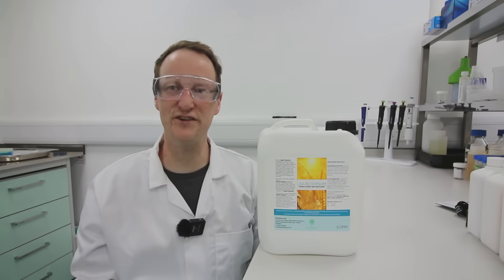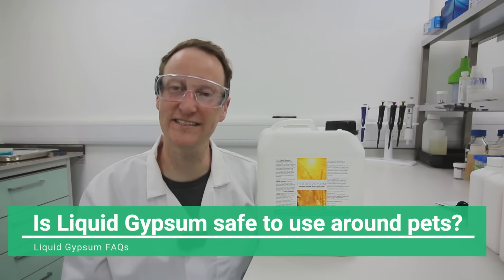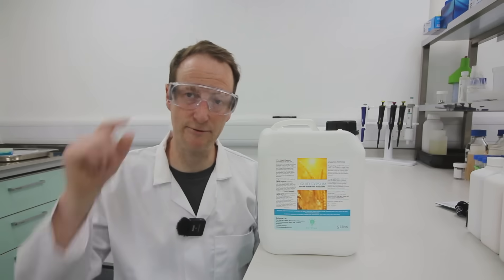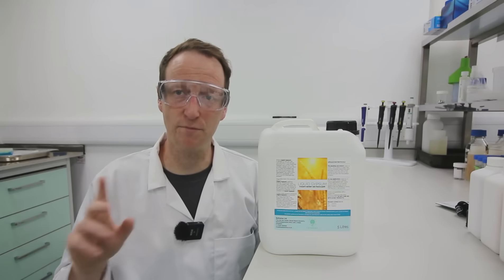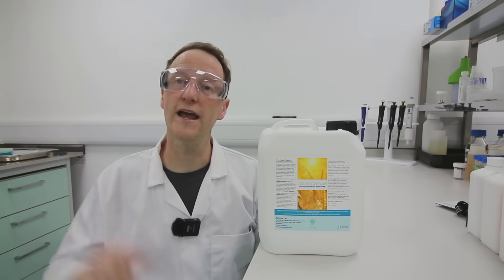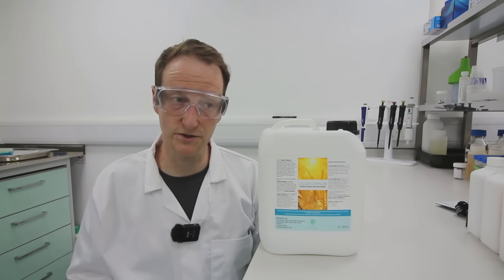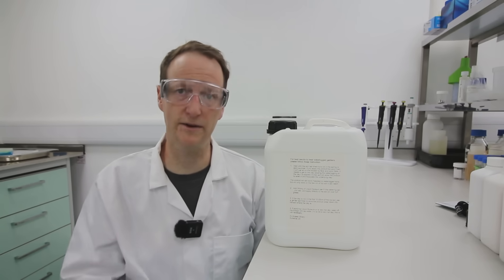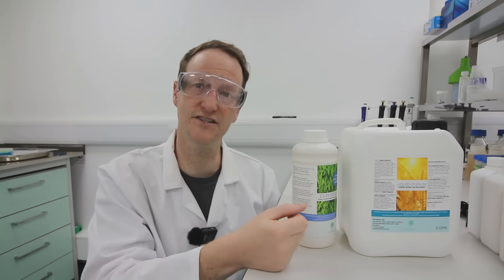Liquid Gypsum - The FIVE frequently asked questions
Is it safe to use around pets?
Can I use it on existing lawns?
Does it work on acidic soils?
Can I reduce the water volume?
Do I need to use Clay Drainer as well?